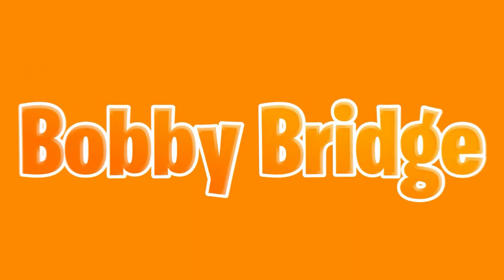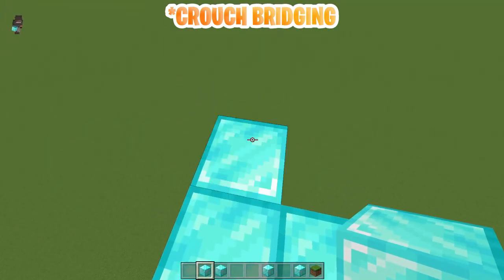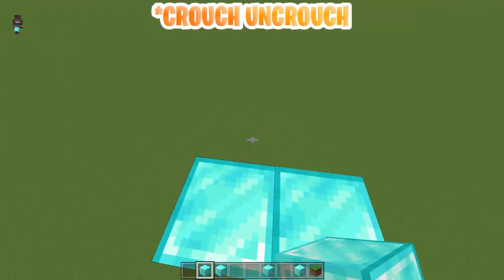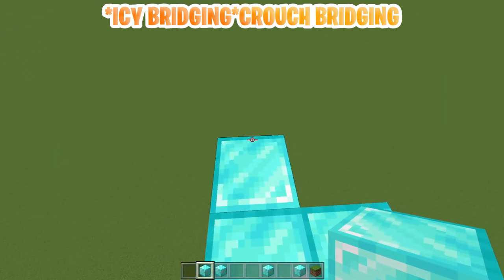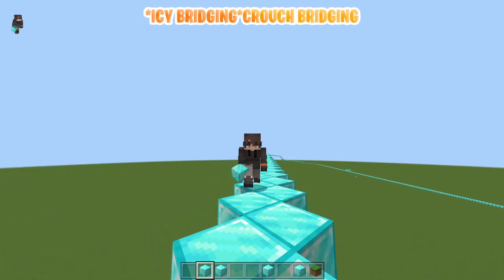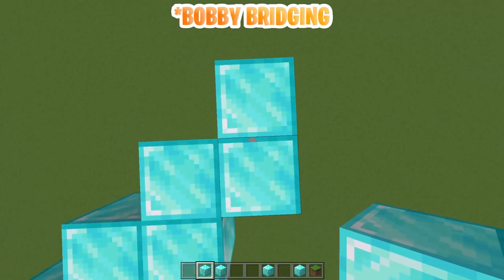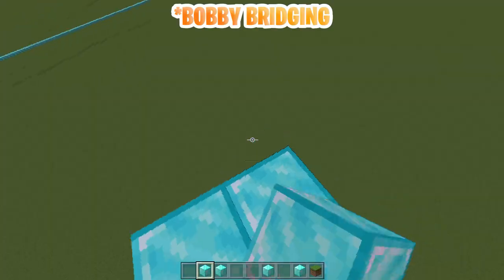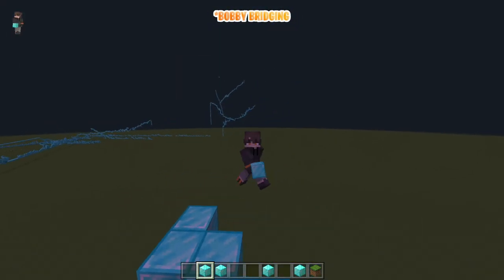How to ICY Bridge & BOBBY Bridge (scaffold)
In this video I teach you how to ICY birdge & BOBBY Bridge so I really hope you enjoy :)

I did teach you guys every form of inclined/diagonal godbridge including ICY bridge and BOBBY bridge so that you guys can basically scaffold XD. Hopefully you enjoy and you learn a LOT!

0:00 - Intro
0:43 - Crouch bridge
1:15 - Crouch/uncrouch
1:43 - Icy Bridge
3:02 - Bobby Bridge
5:04 - Outro